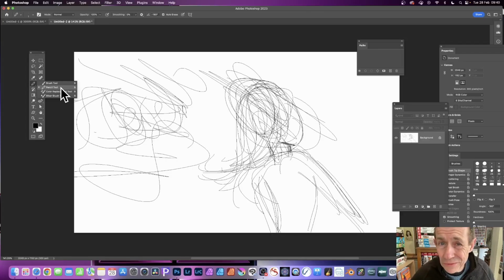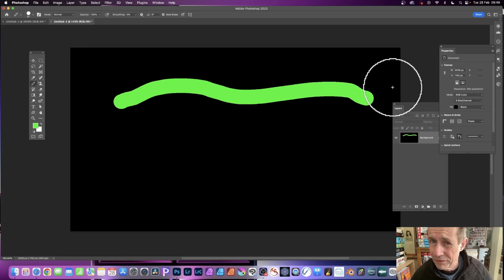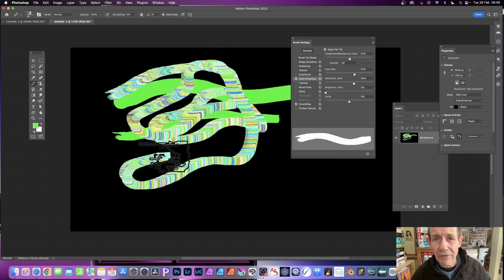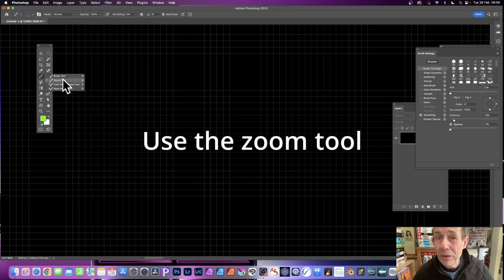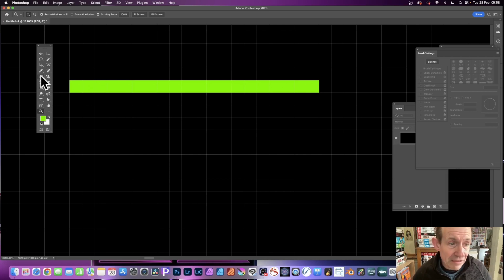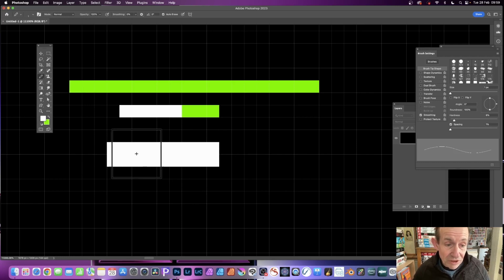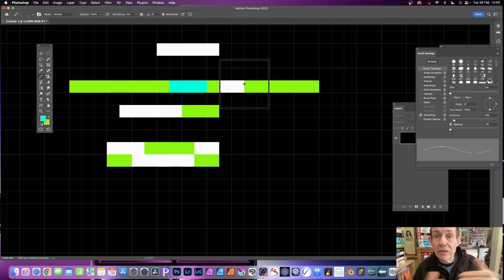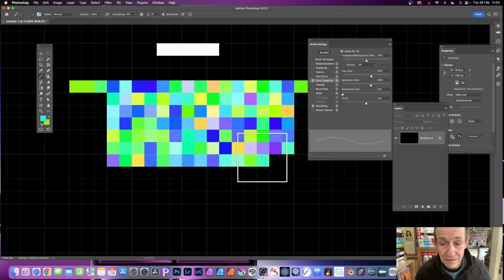Photoshop Pencil Tool For Beginners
How to use the pencil tool in Photoshop, a number of examples
00:00 - Start
00:30 - Pencil tool
00:48 - Change brush
01:03 - Color settings
01:41 - Symmetry
02:03 - Pixel art /auto erase
04:07 - Color grid